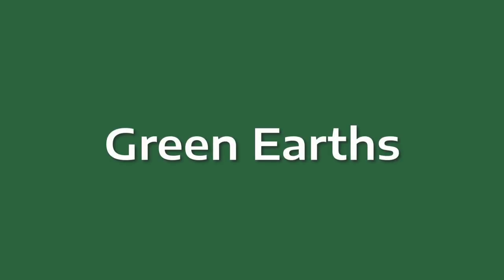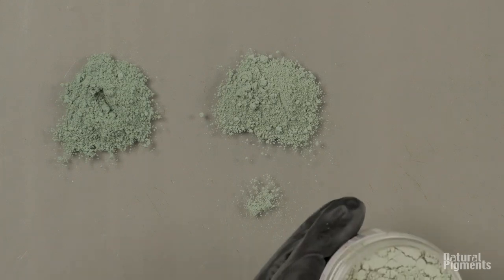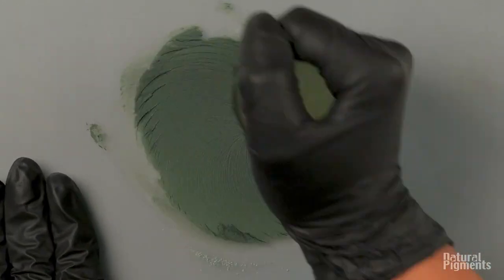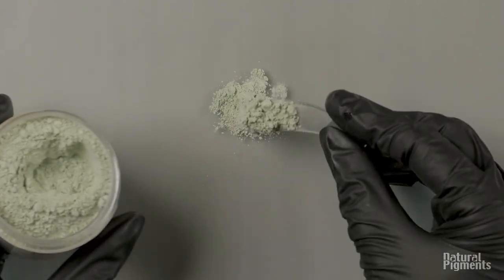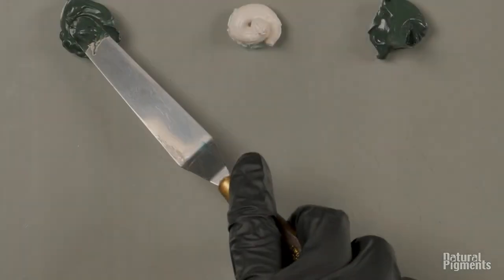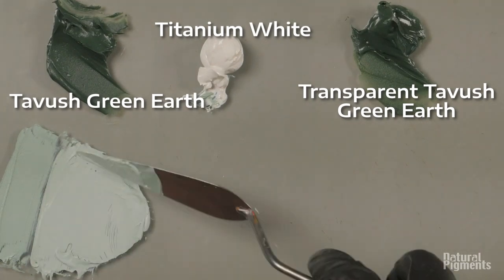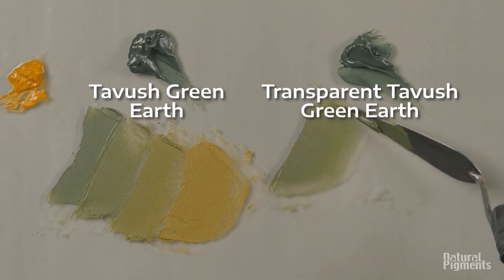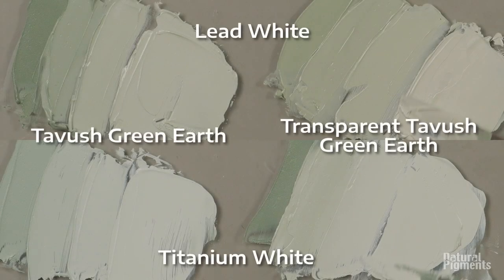Green Earth Part 2: Green Earth Pigments from Armenia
Explore our collection of Armenian green earth artist oils. We examine Rublev Colours Tavush Green, a warm, transparent color, and a warmer, even more transparent green. Both green earth colors are derived from the natural mineral deposits of celadonite located in the Tavush province of Armenia. We show how the two green earth colors mix with lead and titanium white and yellow and red ochres.